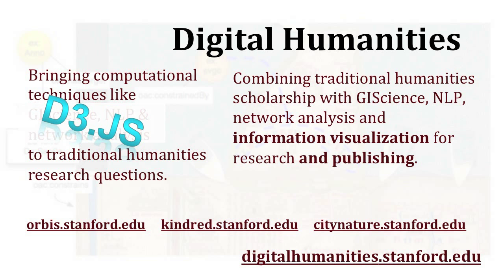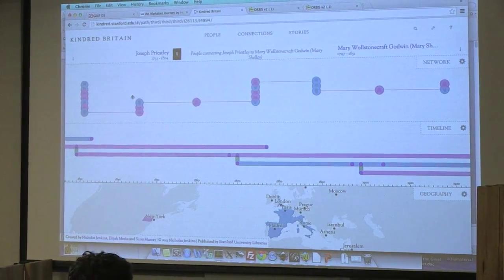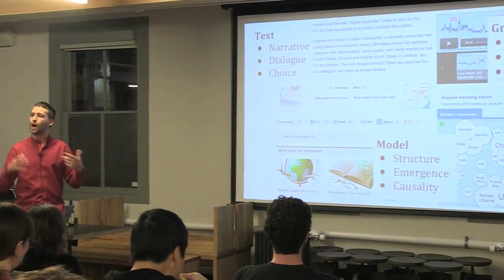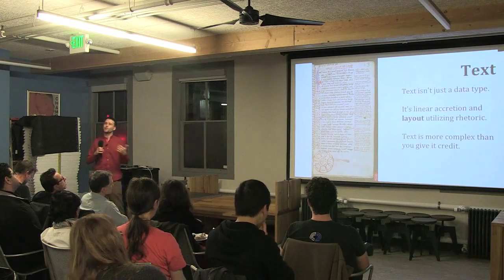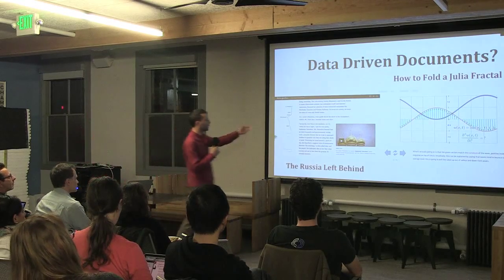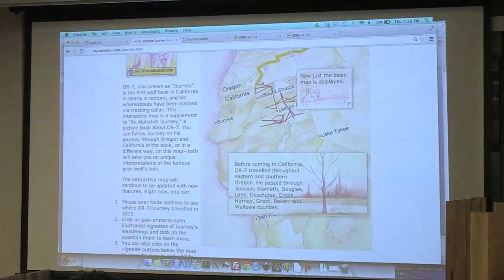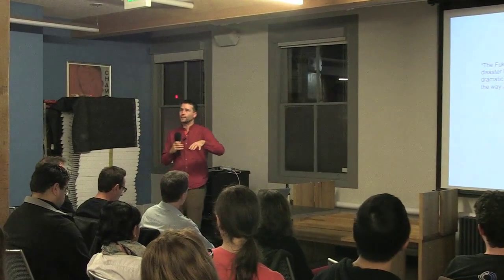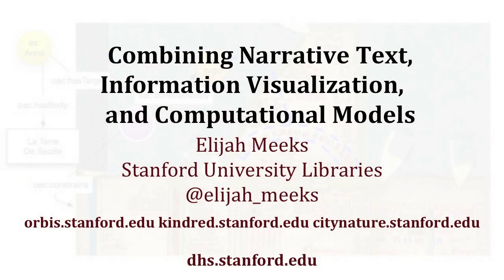"Combining Narrative Text, Information Visualization, and Computational Models" - Elijah Meeks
Combined event between Bay Area d3 User Group and Data Visualization Group in the Bay Area. The goal of this event is to create a conversation in the community around ideas that help challenge the ways people work with and comprehend information.

Event Details
6:30 - 7:00: Beer and Pizza
7:00 - 8:30: Talks followed by Q&A
8:30 - 9:00: Networking
Talks
Whatever Happened to "Augmenting Human Intellect"? - Scott Murray (University of San Francisco)
The fundamental role of data visualization is to express information in a form more palatable to human perception than rows and columns of raw values. We are visual creatures, and visualization is a necessary tool for our brains to acquire, explore, analyze, and reason with data. Douglas Engelbart's recent passing has me reflecting on why we do what we do, and whether or not we are fulfilling Engelbart's goal of "augmenting human intellect." On one hand, visualization is a technology perfectly suited to support this goal. Yet, too often, we see graphics whose inaccuracy and oversimplification is fundamentally misleading, effectively dumbing us down — the opposite of what we need. This is not just a gripe about poorly designed visuals; this is an opportunity to reevaluate the values that inform our work. How can we reframe and refocus our work on the worthy goals of visionaries like Engelbart and Vannevar Bush? With some adjustments, visualization can play a less trivial, more fundamental role within the larger domains of technology and society.

Combining Narrative, Model, and Information Visualization - Elijah Meeks (Stanford University Library)
As information visualization methods mature, we see a growth of information visualization integrated with traditional linear text narrative. This is especially important in the development of research and publication methods for humanities scholarship, where scholars have traditionally relied entirely on text narrative without even static figures or maps. The growth of digital humanities, with its integration of spatial analysis, text analysis, and network analysis into the study of traditional topics in history, literature, philosophy and classics, has spurred the development of approaches that more directly tie interactive information visualization with text narrative.

Stripe (space and food)
Stripe is the easiest way to accept credit card payments on your website or mobile app. With Stripe, you can create the payment experience you want in minutes, and Stripe will take care of all the heavy lifting, including security and daily transfers to your bank account. Stripe powers payments for thousands of businesses of every size—from start ups to Fortune 50 companies. Stripe's investors include PayPal co-founders Peter Thiel, Max Levchin, and Elon Musk, Sequoia Capital and Andreessen Horowitz.

Bluenose Analytics (videography)
Bluenose provides a customer success platform for SaaS businesses to increase revenue, using predictive analytics to engage at-risk customers and identify drivers of churn.
We were founded in November, 2012 and are venture-backed by The Social+Capital Partnership and Norwest Venture Partners.